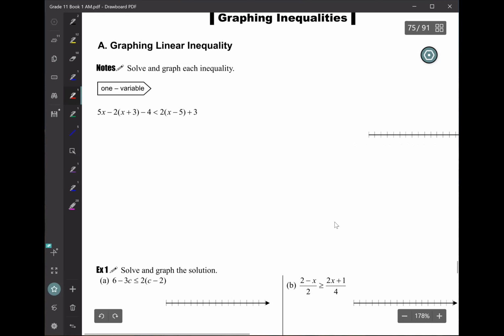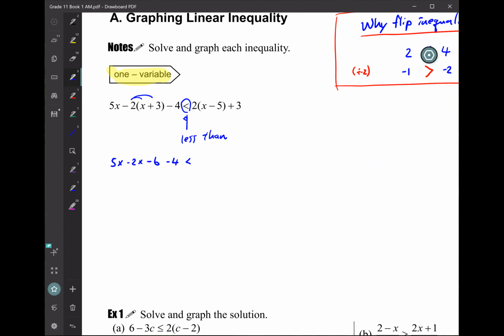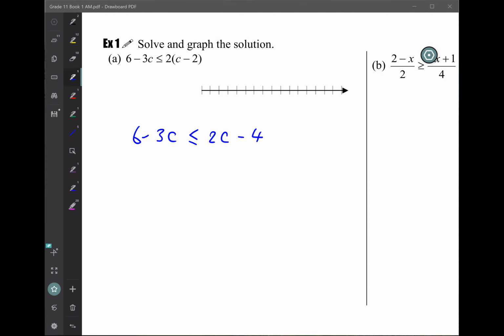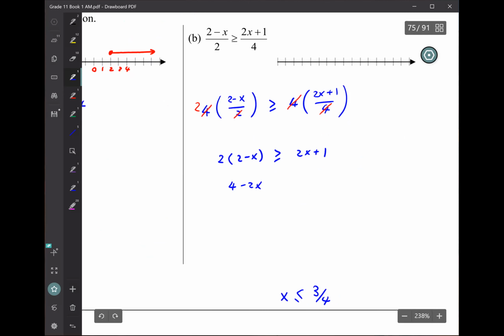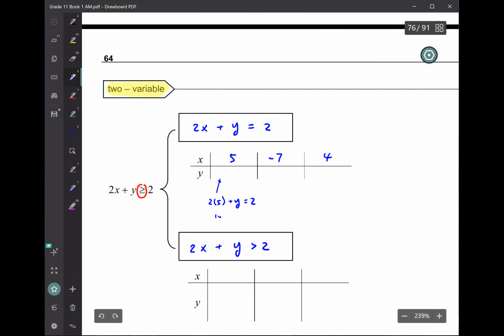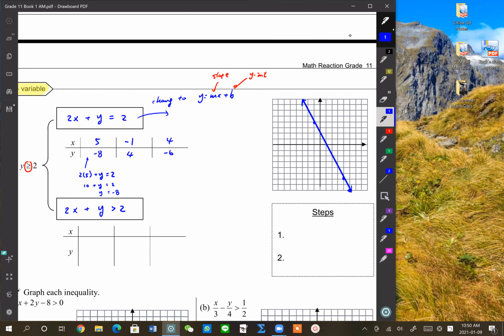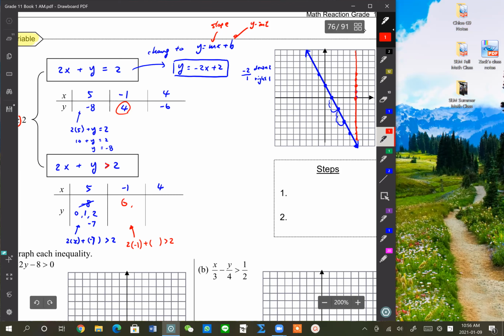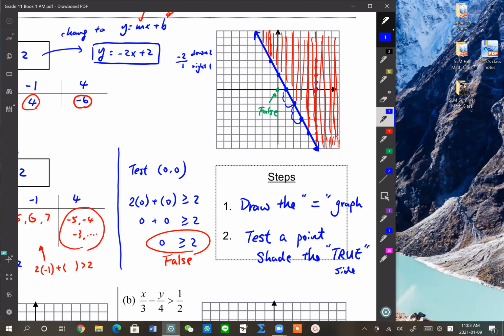27. Linear Inequality and Quadratic Inequality, Graphing Inequalities, Solving Inequalities